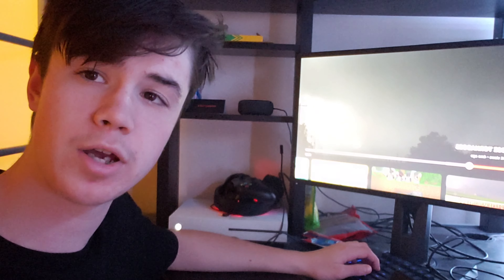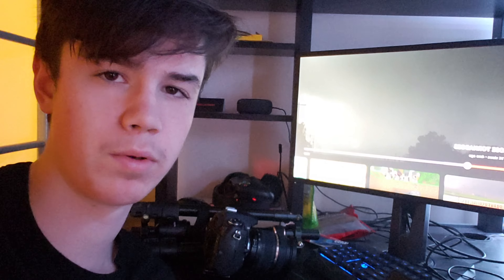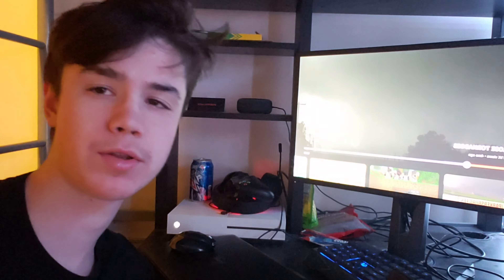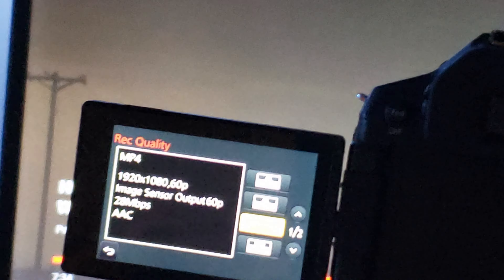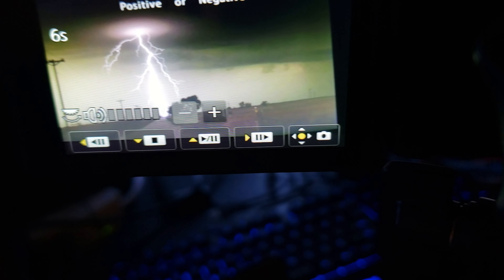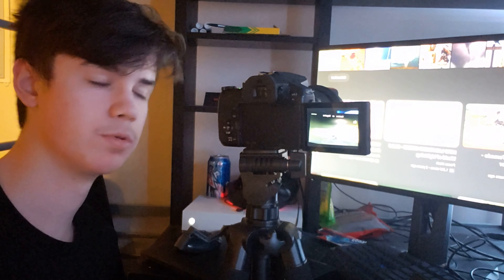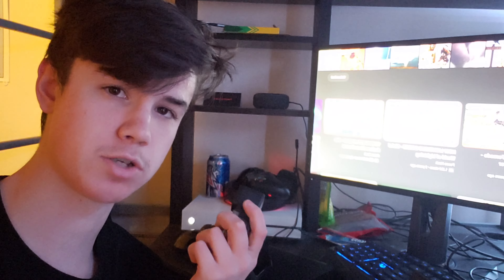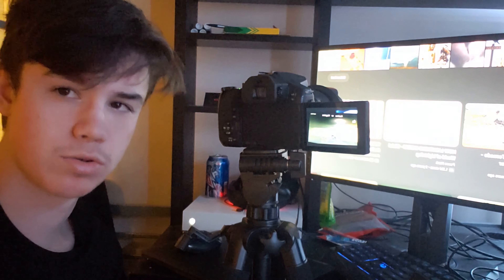How to photograph lightning in the day time! (BRANCHES GARENTEED)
I feel like some people know this already but a vast majority don't. Hope you all find this video a useful as possible. Getting all the branches on CGs is really simple and easy once you understand how it works.